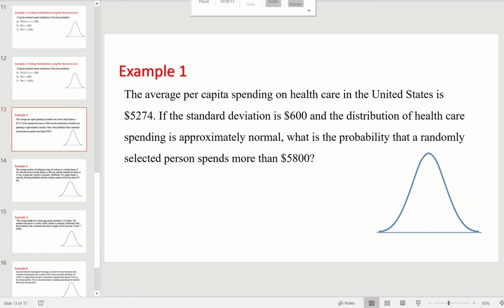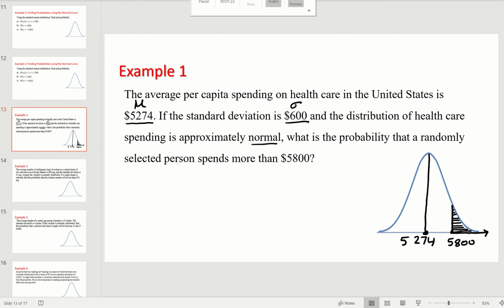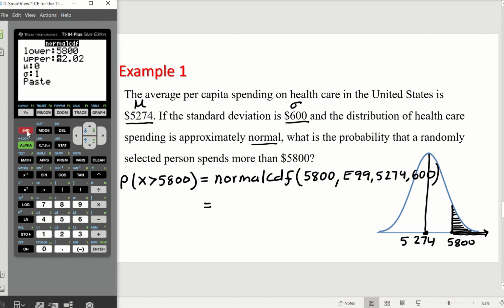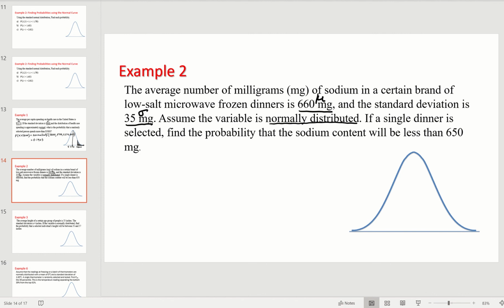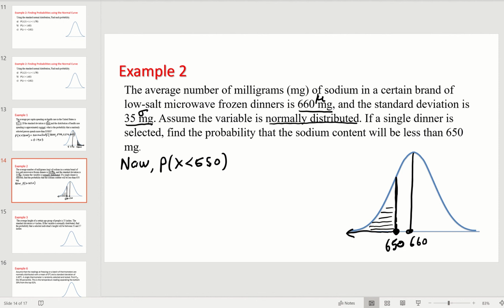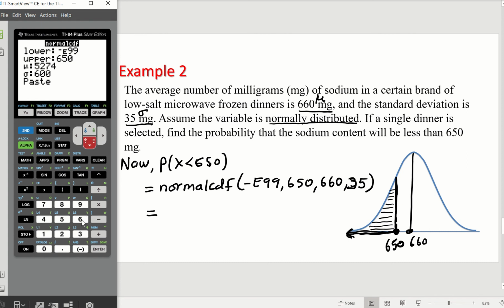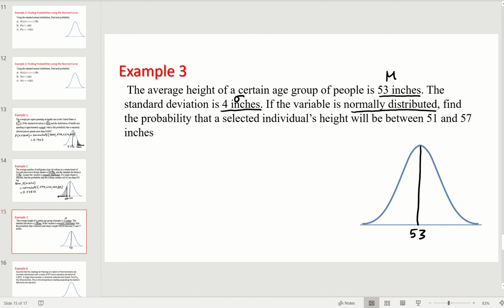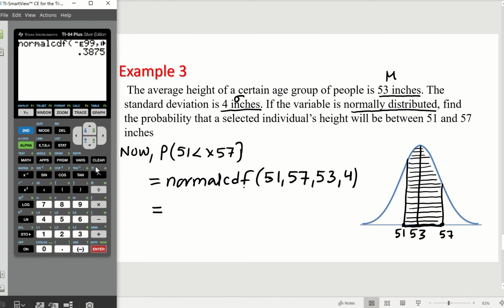Normal Distribution Examples Set 2